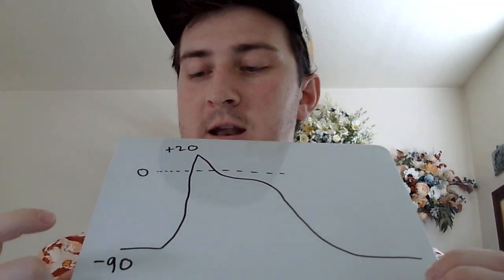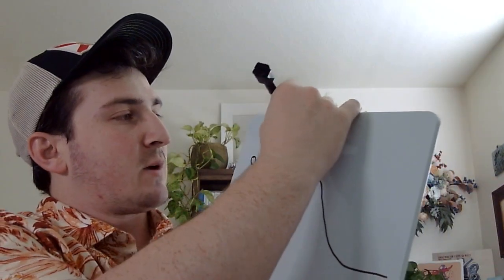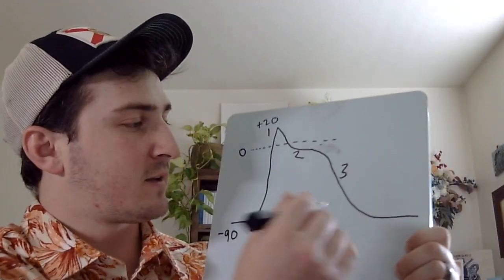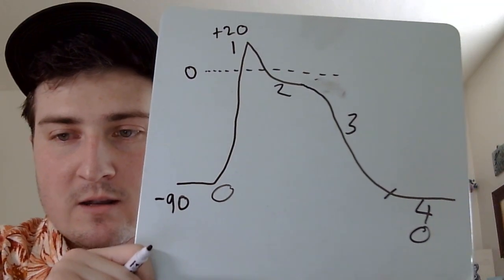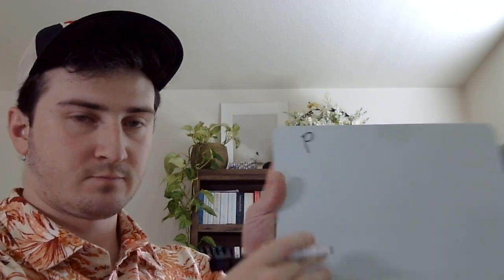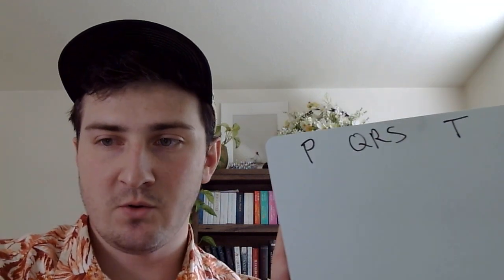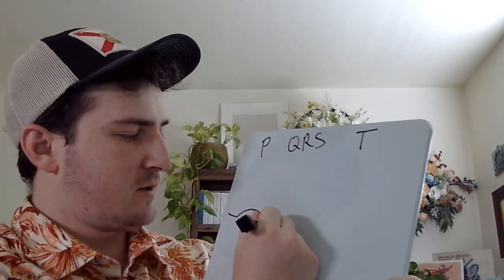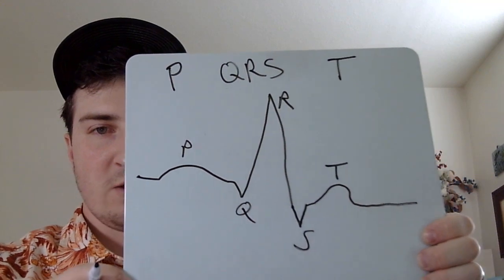BIO 461 Exam 3 Essay 1